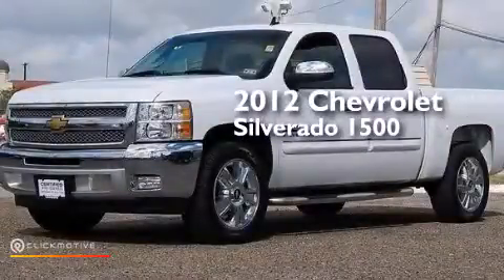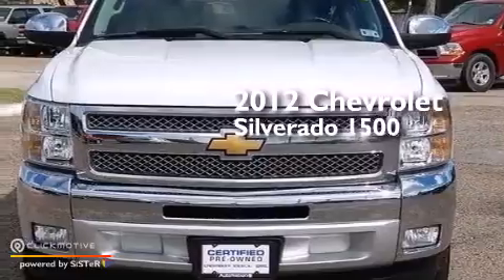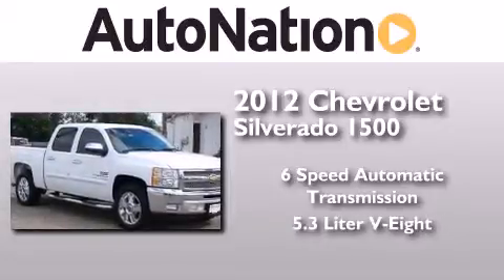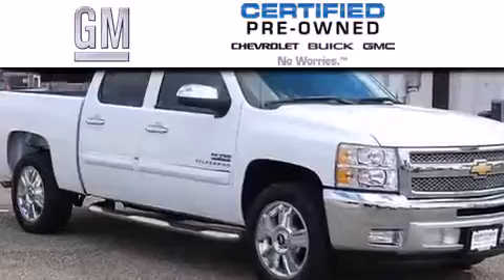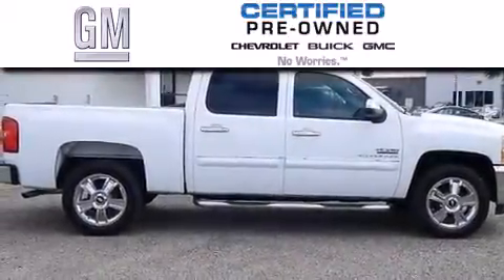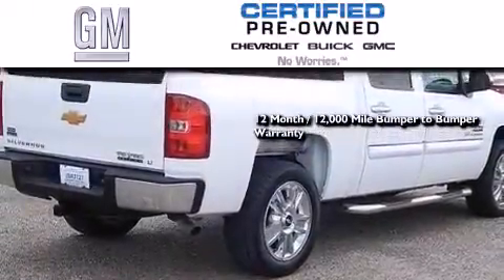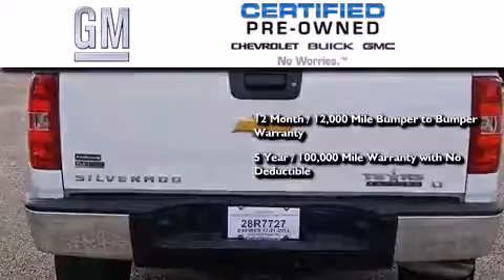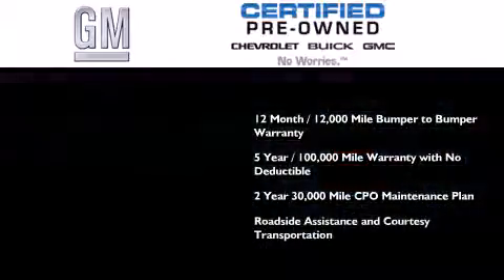Used 2012 Chevrolet Silverado 1500 Corpus Christi TX 78412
We have been honored to serve the Corpus Christi TX area , we promise that your experience at our dealership will exceed your expectations ! Year : 2012 Make : Chevrolet Model : Silverado 1500 Engine : Gas/Ethanol V8 5.3L/323 Trans . : Automatic Exterior : Summit White Miles : 35,407 Interior : Light Cashmere/Dark Cashmere Champion Chevrolet Cadillac 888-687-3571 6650 South Padre Island Drive Corpus Christi , TX 78412